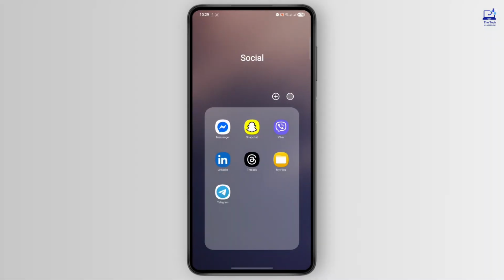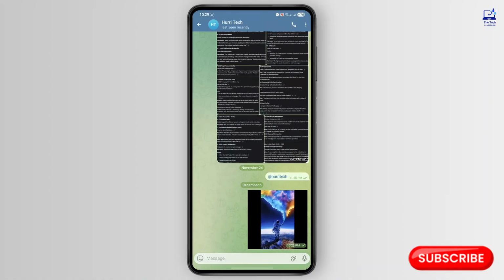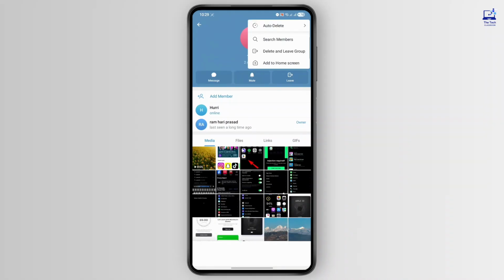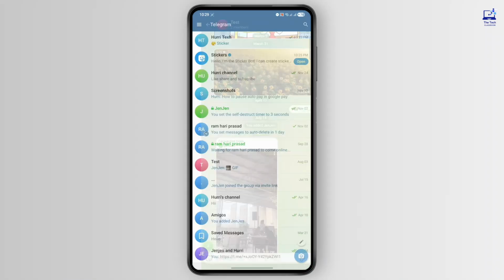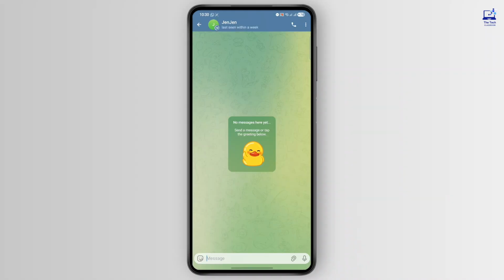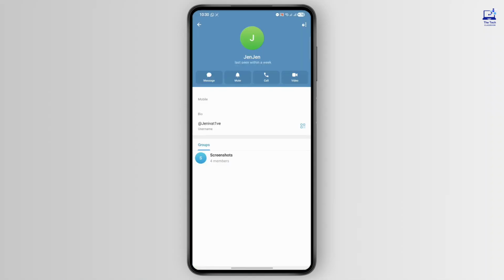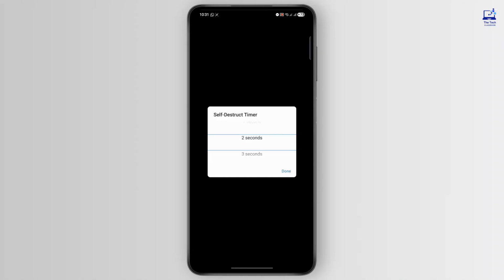How to Set Up Disappearing Message on Telegram?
Want to set up disappearing messages on Telegram to keep your chats more private? This video will guide you through the steps on how to set up disappearing messages on Telegram quickly and easily. Whether you're asking, “How do I enable disappearing messages on Telegram?” or want to control how long your messages stay visible, this tutorial has you covered. Learn how to turn on self-destruct messages in Telegram chats and enjoy better privacy. Watch now to see how you can set up disappearing messages on Telegram today!

Timestamps:
00:00 How to Set Up Disappearing Message on Telegram
00:06 How Do I Enable Disappearing Messages on Telegram?